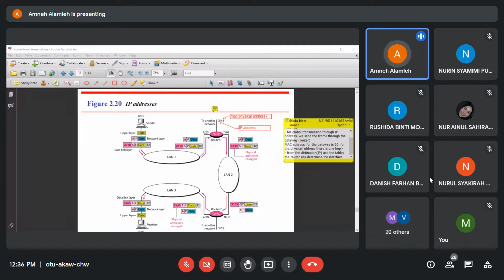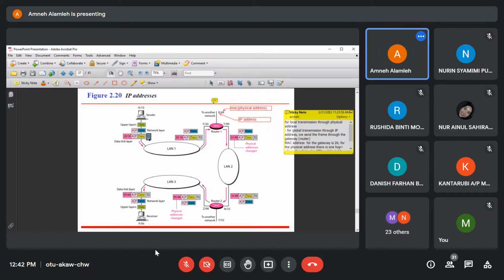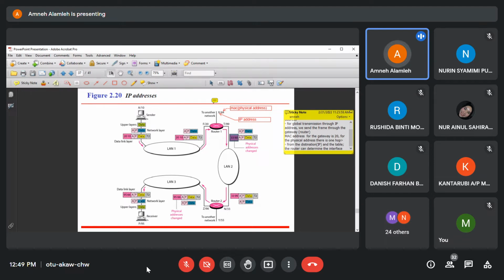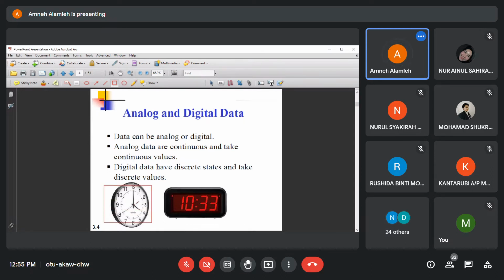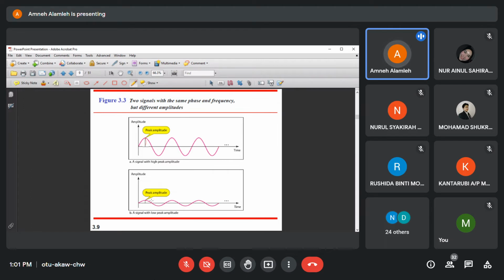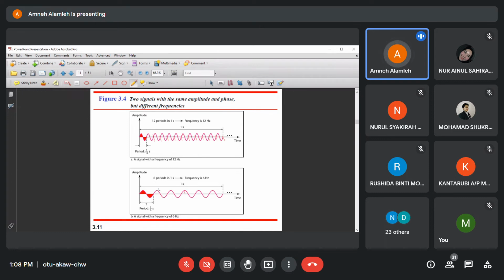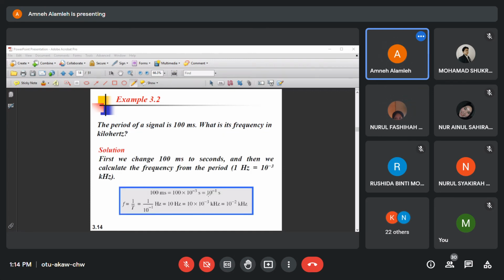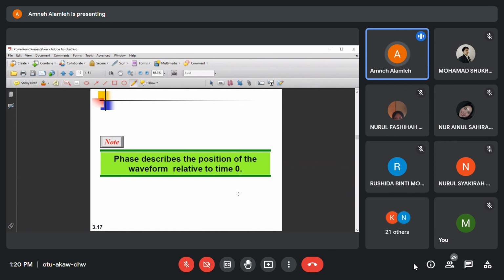Komunikasi Data (5)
21/2/2022
slide 29 explained
Chapter 3
frekuensi , amplitud , time (graf)
units of period and frequency